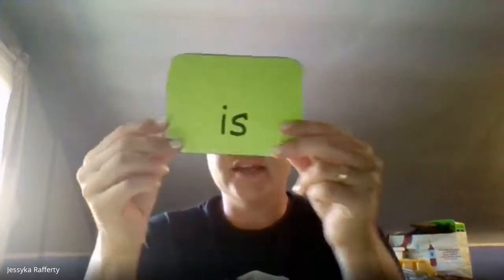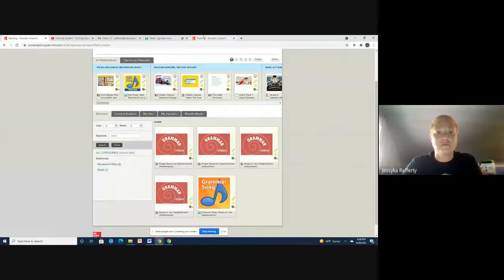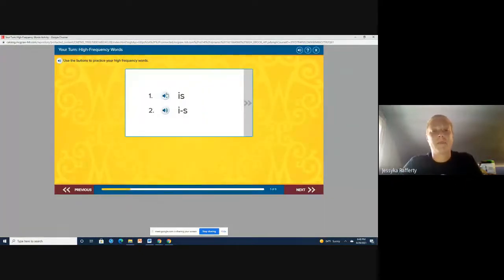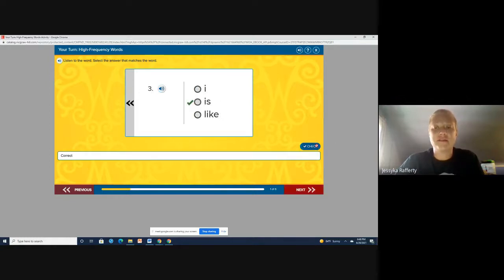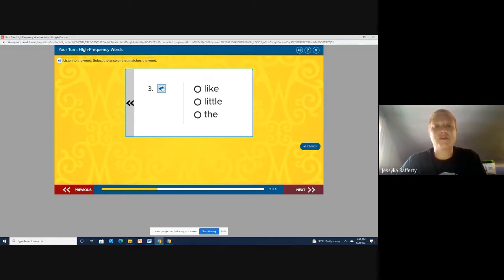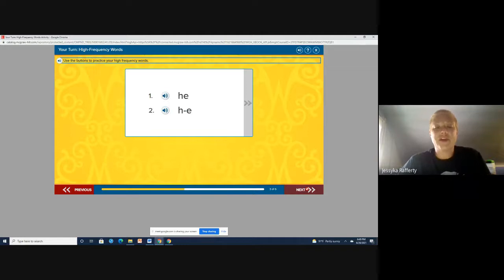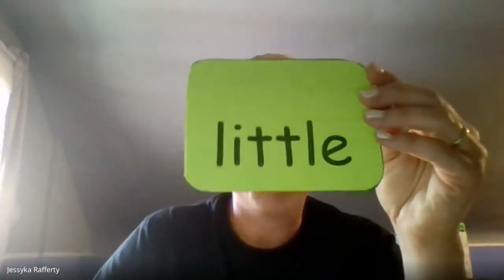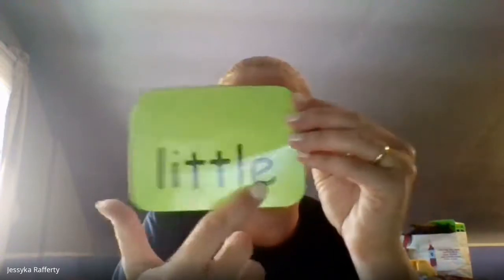Unit 6 week 1 sight words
CC.1.K.D-- read grade-level high-frequency sight words with automaticity